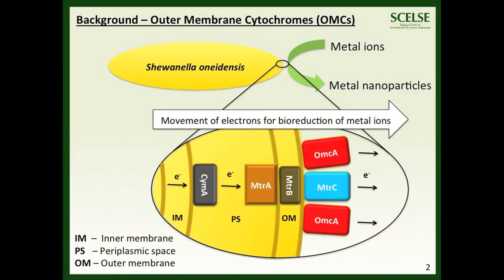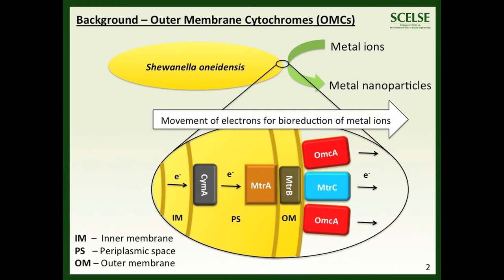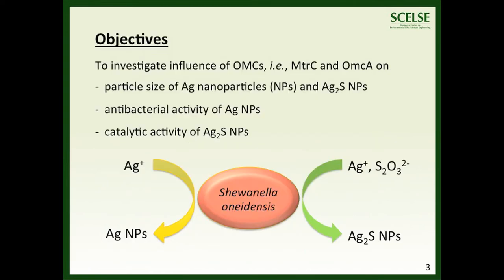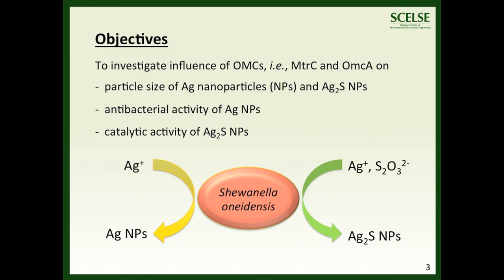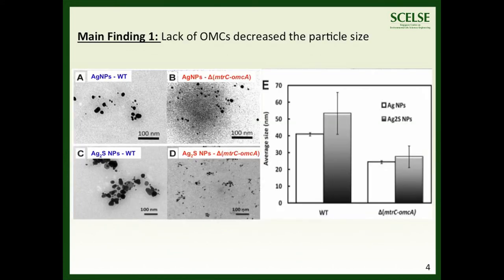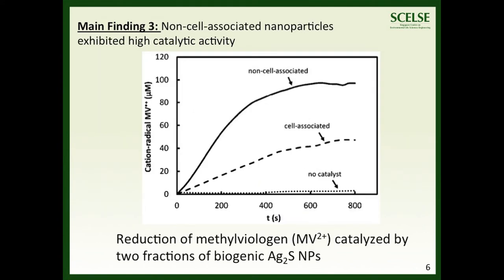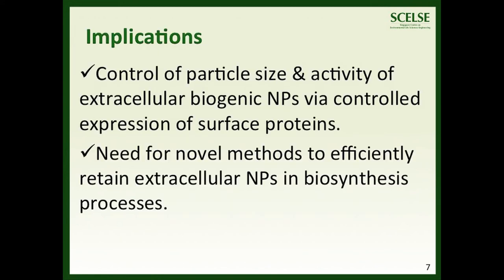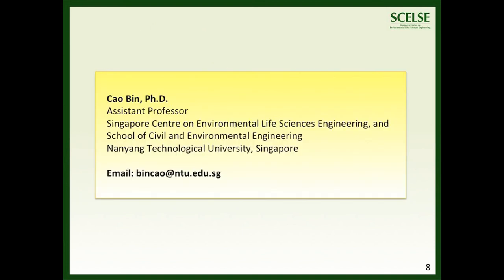B&B: Influence of outer membrane c-type cytochromes on extracellular nanoparticles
Video Highlight from Chun Kiat Ng on his recently published B&B paper entitled "Influence of outer membrane c-type cytochromes on particle size and activity of extracellular nanoparticles produced by Shewanella oneidensis". Read the paper on Wiley Online Library